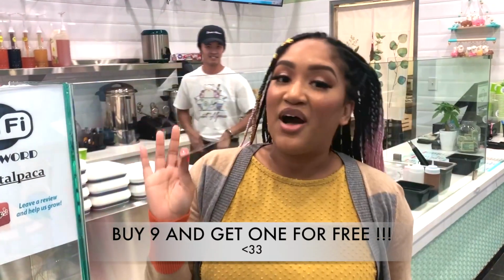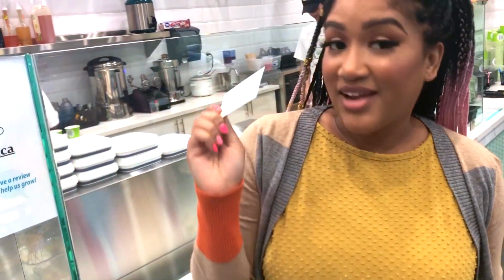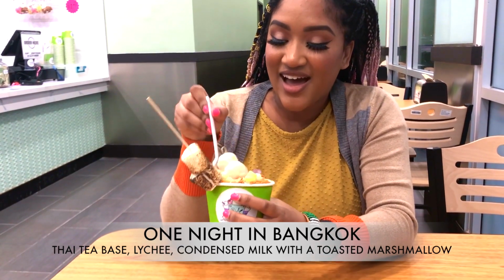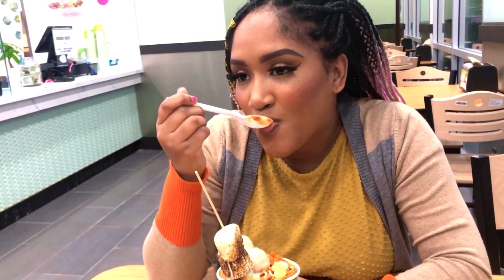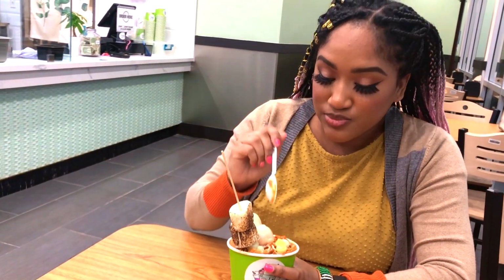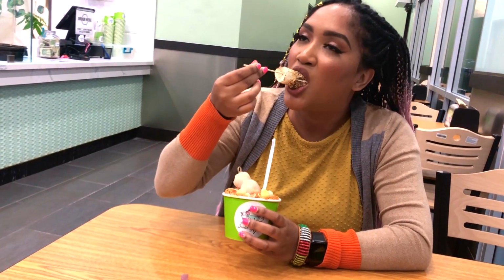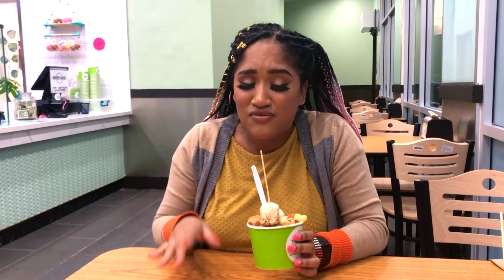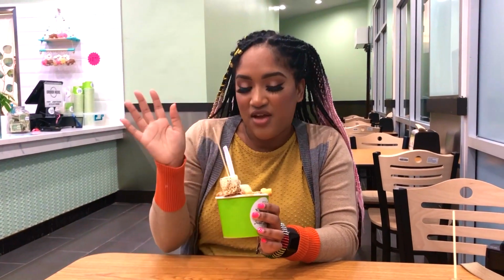VickyCupcake 🍰TRYING THAI ROLLED ICE CREAM FOR THE FIRST TIME !! | MUKBANG 먹방 EATING SHOW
♡OPEN MEEE! :] ♡

TRY SOME ROLLED YUMMY ICE CREAM

LOCATION : SWEET ALPACA PARLOR,  POMONA CA

(WATCH THIS VIDEO IN HD TO MAKE YOUR MOUTH WATER!  LOL)

♡ ♡  Its VICKYCUPCAKE and welcome to my eating show! ♡ ♡
Yes, its true i am obsessed with food and I just find myself in bliss when I eat ! So I figured, why not create virtual food dates with you guys ? hahah it is my joy to be having these fun food dates with you guys on this channel. I hope you foodies enjoy this channel as much as I do !

with love,

Vicky Francis.

♡LEZ BE CUPCAKE FWENDSSSS! ♡

[more links coming soon]